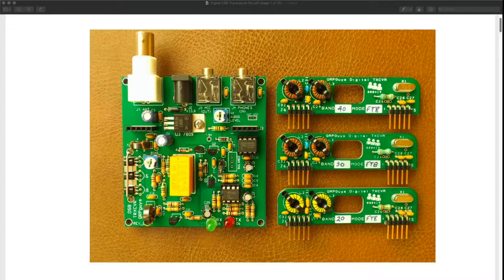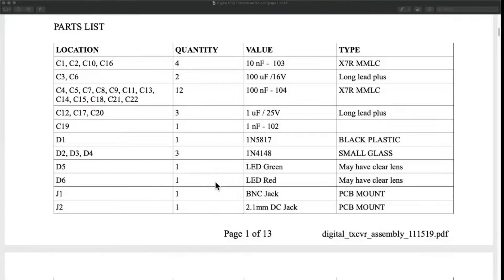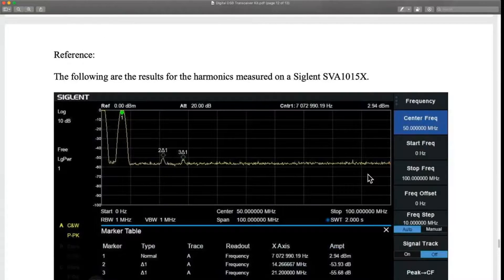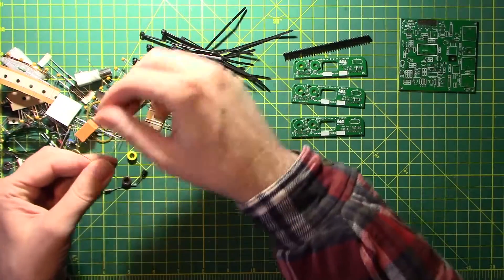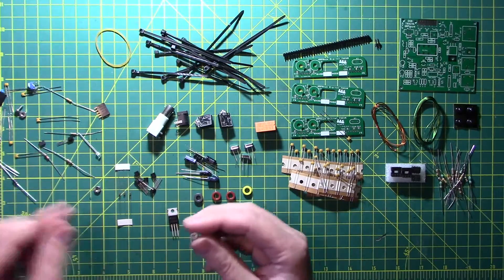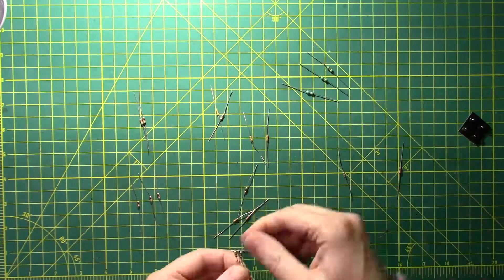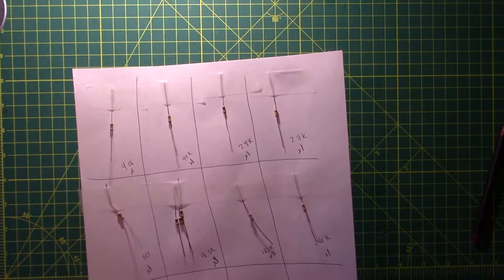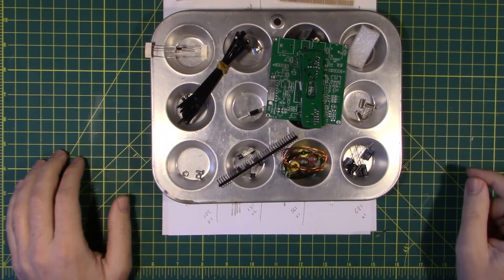#29 How to Build a Low Power Radio - QRPGuys DSB Transceiver Kit #1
Intro to the QRPGuys

The QRPGuys DSB Digital Transceiver is a low cost, multiband, DSB transceiver kit, currently with three easy plug-in FT8 modules for 40/30/20m. This transceiver is an evolution compiled from various DSB and digital designs on the internet from ZL2BMI, VK3YE, AA7EE, BD6CR, and others. With help from Jim Giammanco, (N5IB) and finally Steve Weber, (KD1JV), we are offering a transceiver with an approximate output of 2.5 watts on 40m, over 1.5 watts on 30m, and over 1 watt on 20m. The receiver sensitivity was measured at .4uV (-115dBm). All the components are included for the main board (3.0″ x 3.12″) and three (40/30/20m) band modules.

The transceiver will run the popular free WSJT-X software (Windows, Linux, or macOS) that requires an accurate time synchronization program, such as Dimension 4, or many of the other free ones available. Users will need two 3.5mm stereo jumpers to your computer or tablet microphone/speaker jacks on the sound card.

The transceiver’s internal VOX relay circuit will switch to transmit automatically when it senses an audio output signal from the software on the pc or tablet speaker jack. The connections to the transceiver are BNC for the antenna, 3.5mm stereo jumpers to the computer audio jacks, and 12-14 VDC for the pcb mounted 2.1mm pin coaxial power jack. Approximate power consumption is about RX-15mA/TX-350mA. The total weight w/band three modules is 3oz. (85gm). The normal tools required are a soldering iron with a small tip, rosin core solder, and small side cutters. The transceiver can be built in an evening. On a difficulty scale of 1 to 5, 5 being the most difficult, this is rated at 3 depending on your experience. Note also below, plans for building a 3.5″ sq. x 1.0″ high compact chassis from PCB material.